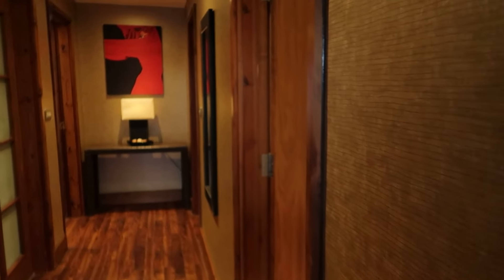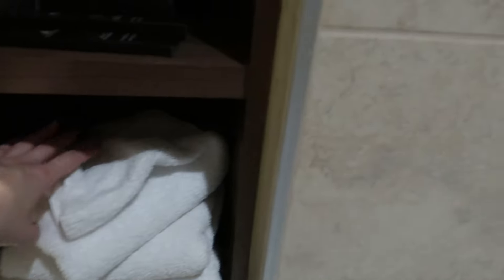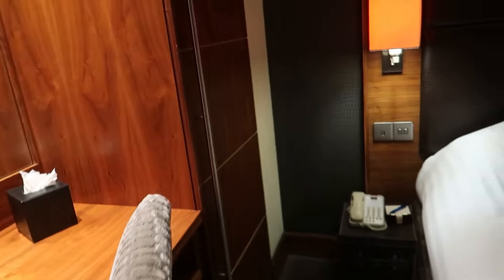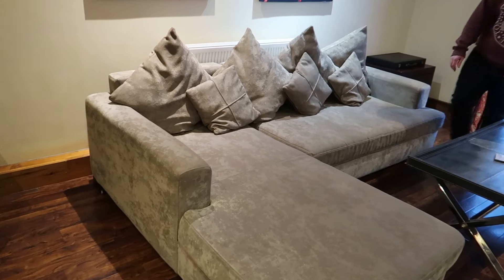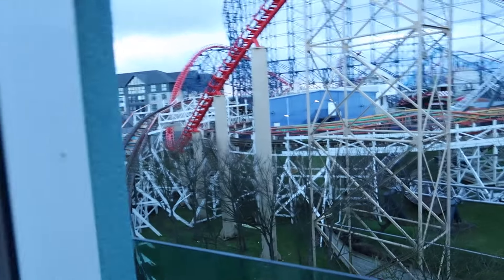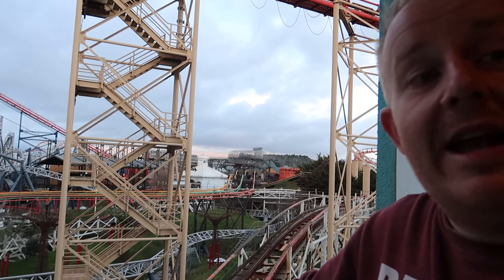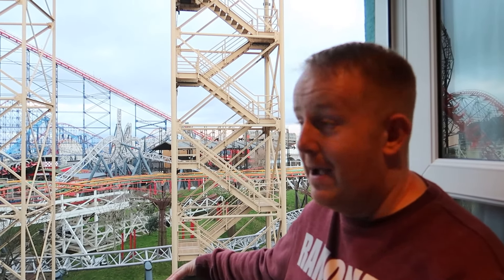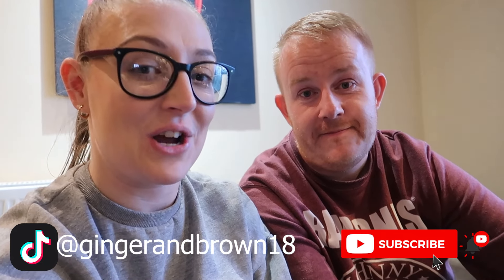WE GOT UPGRADED!!!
Hey guys!

Welcome back to the channel! Here is a room tour of a suite room from the Big Blue Hotel in Blackpool! We were extremely grateful for the free upgrade and cannot thank @blackpoolpleasurebeach enough for their kindness!

This was a birthday treat for Paris and the view was just an added bonus!

Make sure to leave a comment we get back to everyone.